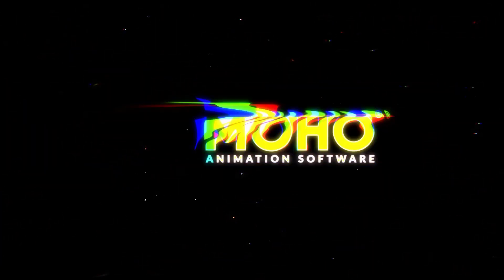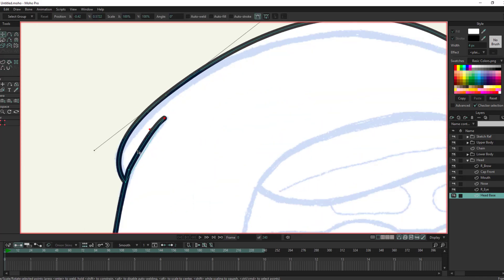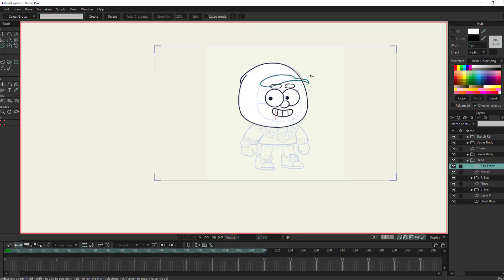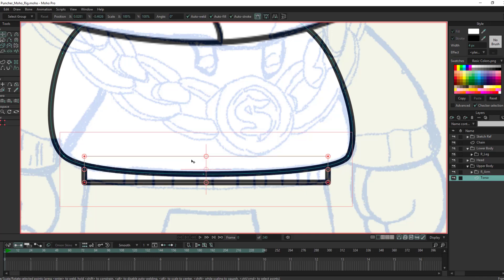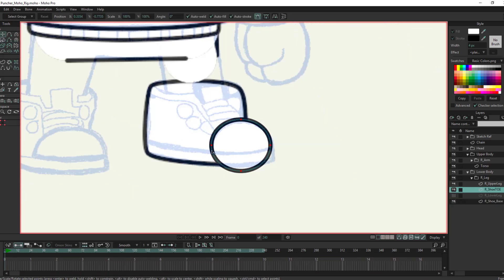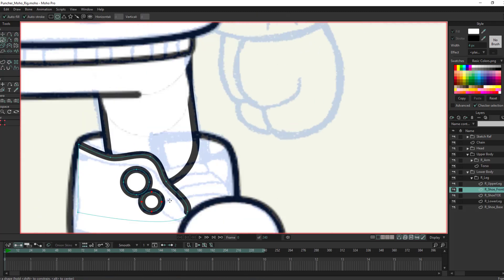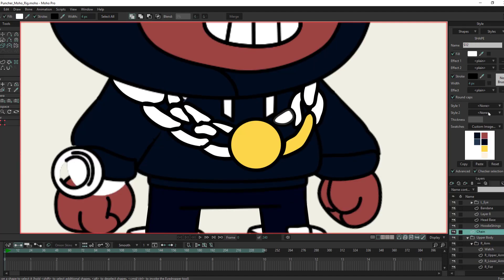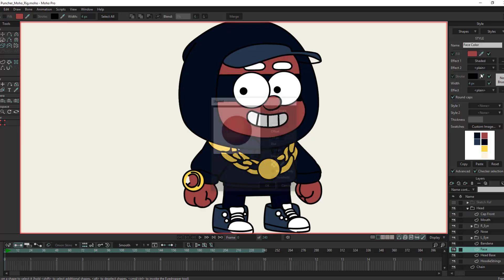How to Rig a Character in Moho Pro 14 | Basic Rigging for Beginners (Part 1)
Welcome to Part 1 of my Moho Pro 14 Rigging Series! 🎨 In this episode, I’ll show you how to trace a character, organize folders, and set up layers before diving into full rigging. This is the foundation of a strong 2D rig, making the next steps smoother.

🔥 What You’ll Learn in This Video:
✅ How to trace a character for rigging
✅ Organizing folders & layers in Moho Pro 14
✅ Preparing your rig for animation

This is Part 1 of a 3-Part Rigging Series, where I guide you through building a professional-quality 2D rig in Moho Pro 14 from start to finish.

💬 Got questions or want to see more Moho content?

Tools:
Tablet Monitor: XP-Pen Artist 16 Pro
Animation/Rigging Software: Moho Pro 14
Recording software: Camtasia 2021
Microphone: Blue Snowball